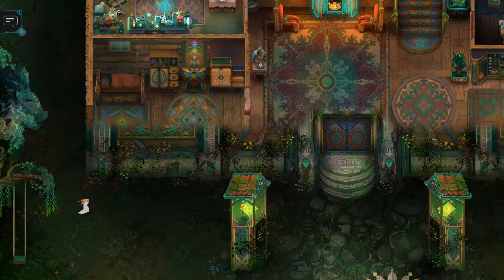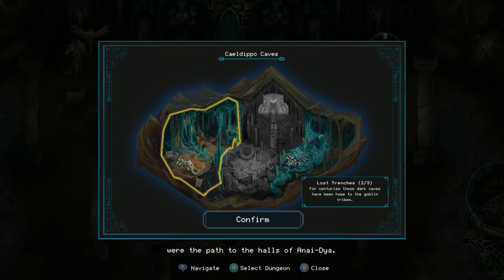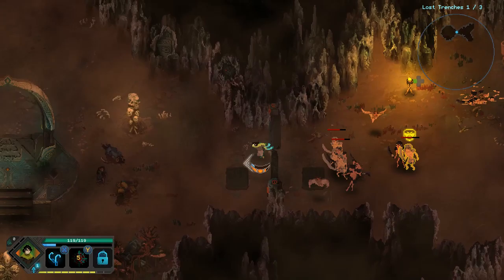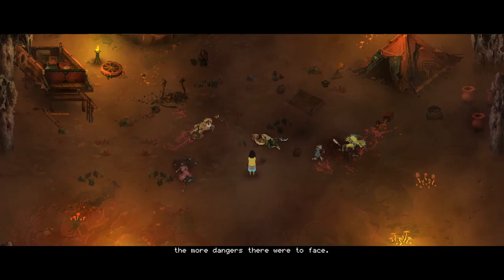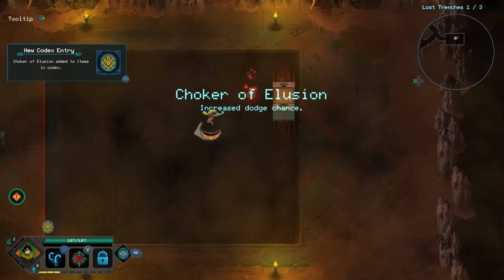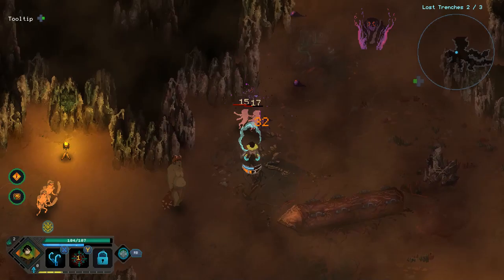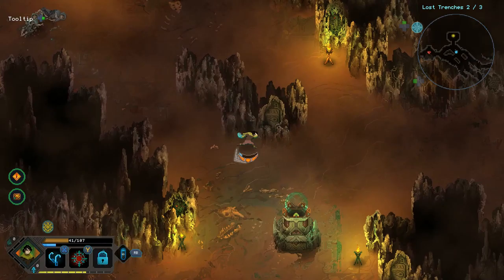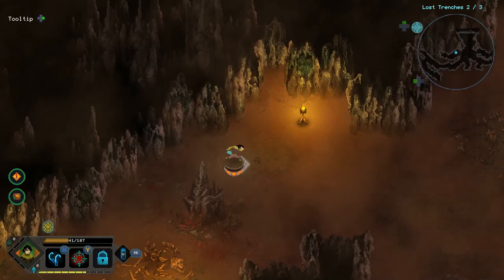Let's Play Children of Morta - 06 - Hooves And Fins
Look at all these new furry, feathery and scaly friends! Worth a few bucks, for sure.

Children of Morta is an action RPG/roguelite with a focus on lore and uncovering the story of the Bergson family fighting back the encroaching Corruption.
Developed by studio Dead Mage, it was released in September, 2019 for PC and is also available for Xbox One, PS4 and Switch.